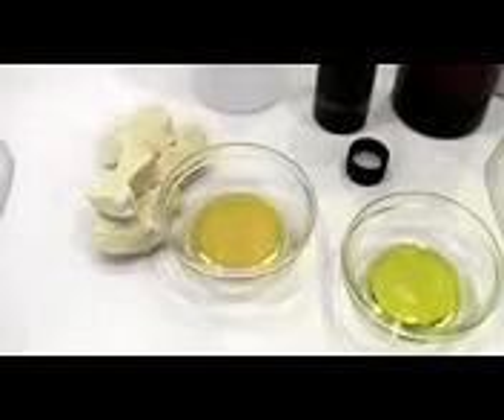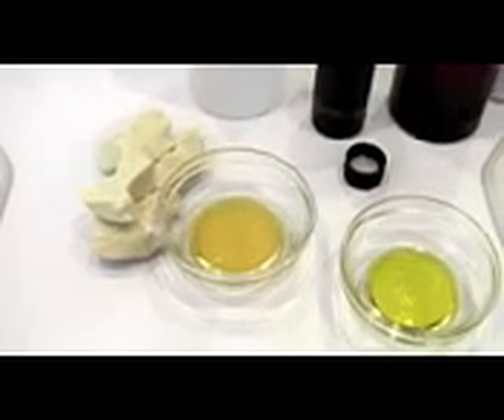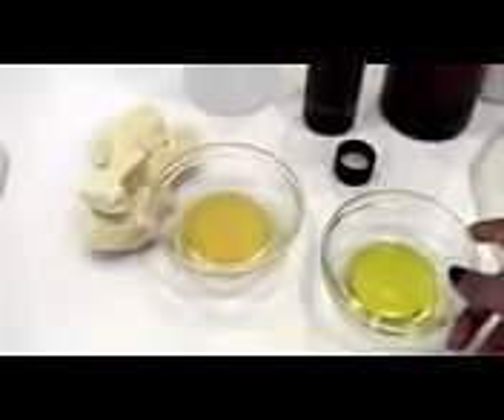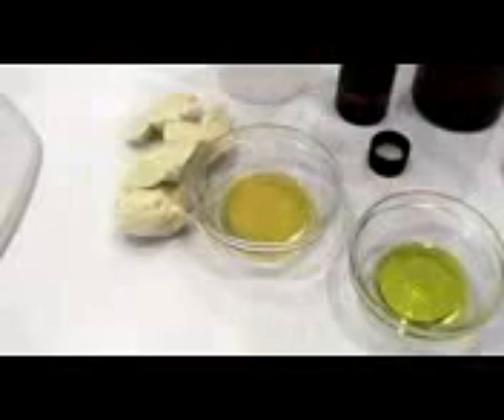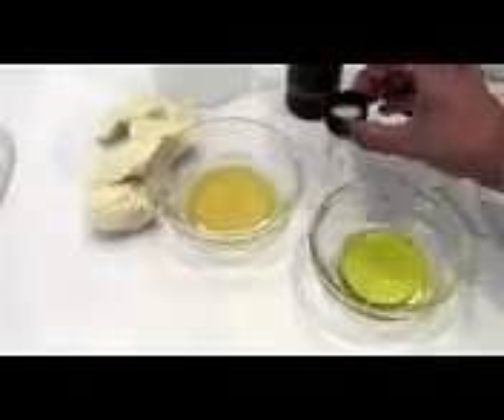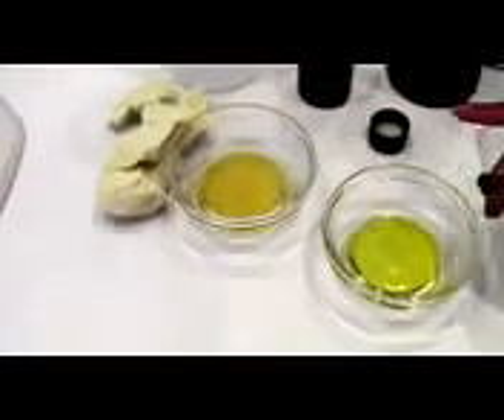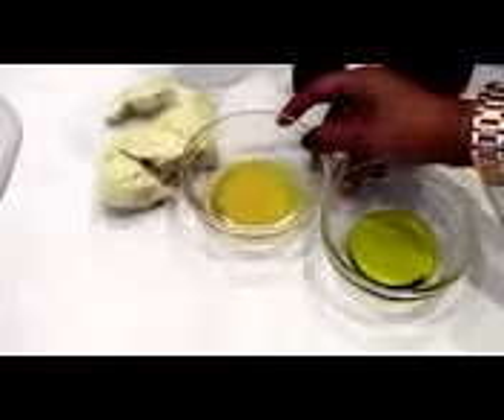EXPOSE : How to get rid of/treat stretch marks!!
EXPOSE : How to get rid of/treat stretch marks!!. ClickClick Here to get SUPER SECRET to getting rid of CELLULITE

1. Take a new clean up, alkaline, organic diet regime

So as to eliminate the harmful toxins from a system, you should 1st bring these people out of wherever they have got built up as part of your cellular material, flesh along with areas.

The right way to make this happen should be to ingest alkaline creating food (meaning that they keep the alkaline lung burning ash in the body). All fresh fruits and vegetables are alkaline and should make up the largest part of your diet.

You might be thinking "can fresh fruits and vegetables really help me to reduce my cellulite? "

Yes, they can when combined with the other tips provided. This is how it works: the alkalinity of these fresh, life force rich foods magnetizes to the acidic toxic matter in your cells, drawing it out so it can be removed from your body.

The key is to gradually increase your fresh produce consumption (mostly vegetables) so that you don't magnetize out more toxicity than the body can remove. Otherwise the toxins will just re-circulate and then re-settle. Baby steps in addition to change is important, seeing that gets with song with your own individual human body and impulses so that you learn as soon as to add in far more or maybe while you are illustrating available far more toxicity in comparison with your whole body are designed for.

If you would like deluge your whole body having alkalinity in addition to limit lumpy skin (and growing old